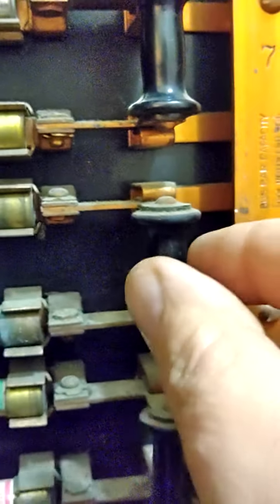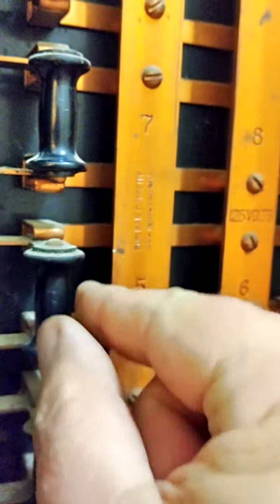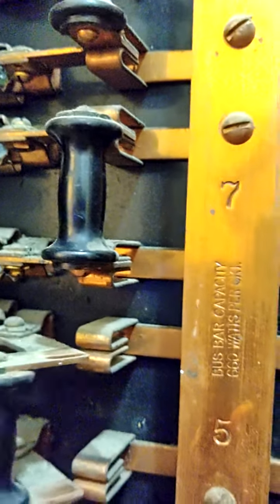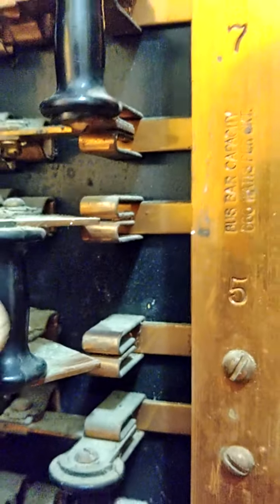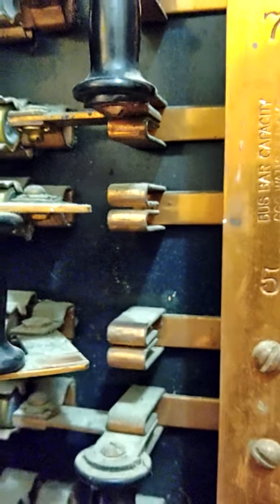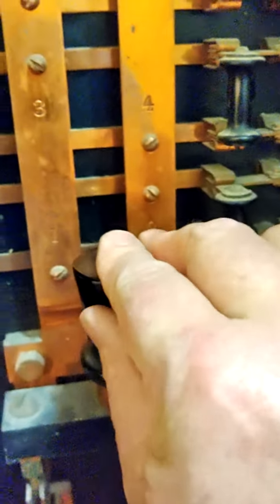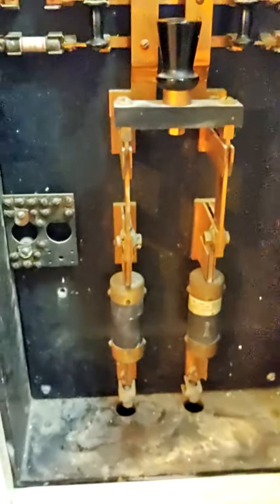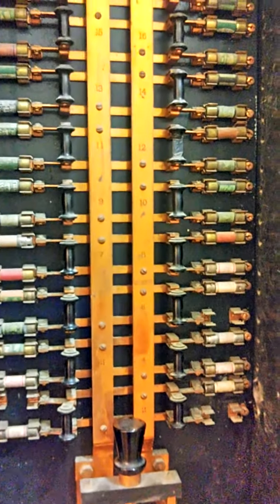Zabytkowa tablica bezpiecznikowa